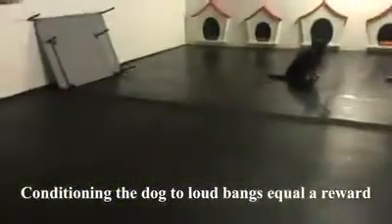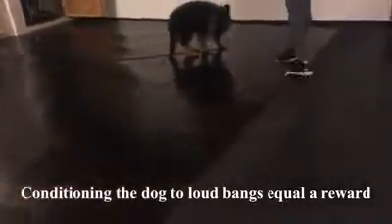Dog Training - Puppy GSD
Dog Training - Puppy German Shepherd